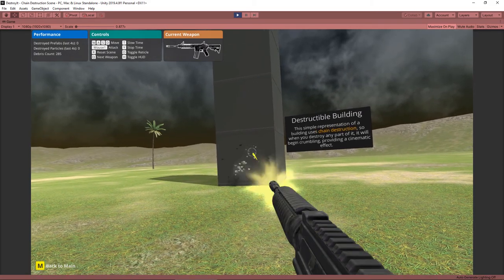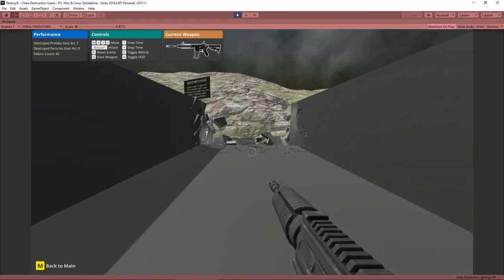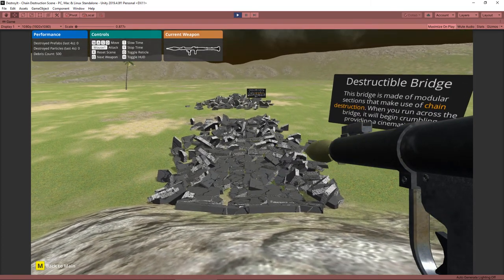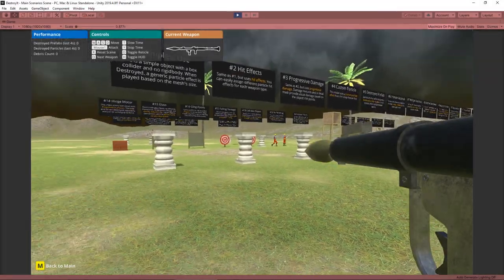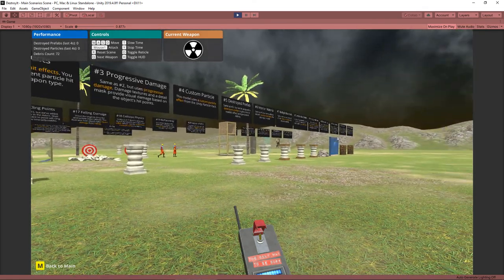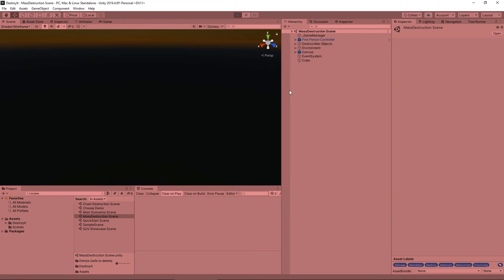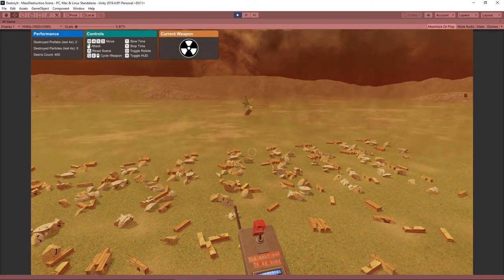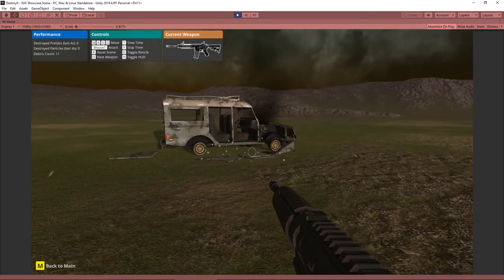This is so much fun, destroy things in Unity 3D | Destroy It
Want to destroy things in Unity 3D? Here's a quick review of DestroyIt from ModelShark Studio. Check it out in the Unity Asset Store